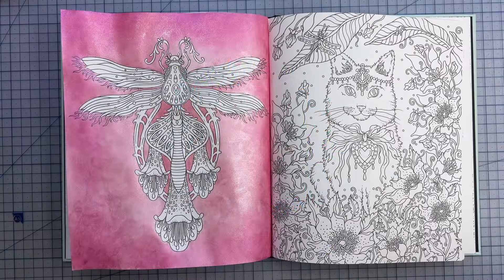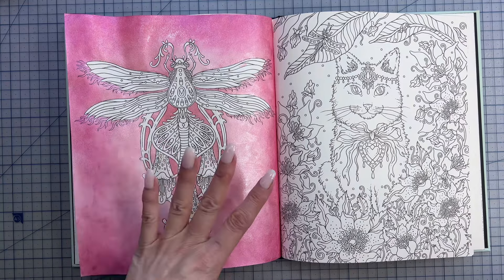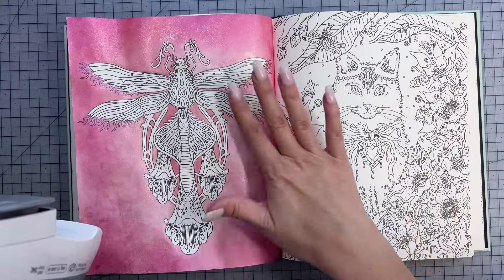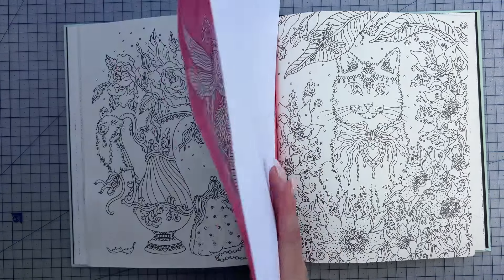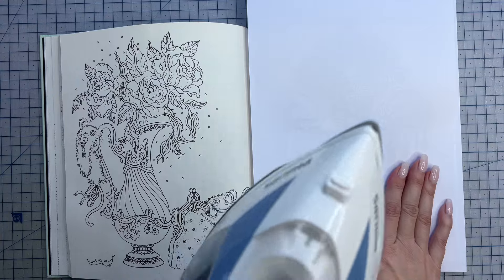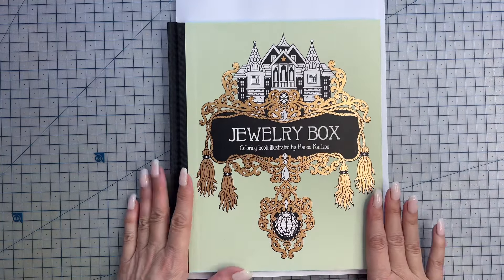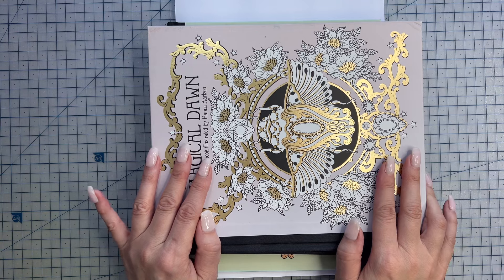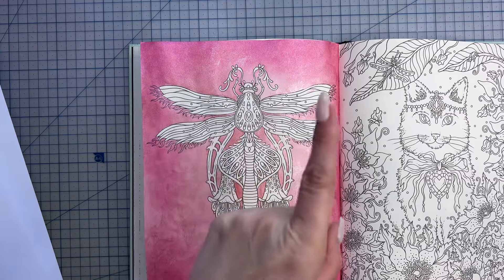How to Iron Your Colouring Book Pages | Adult Colouring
Hey guys, here is a quick guide to how I iron my adult colouring book pages after using water mediums on my page to smoothen out any buckling or warping of the paper.

🖤 SUPPORT:
The best way is to “like” 👍🏼 and share my videos and leave me a comment 💭. Thank you to everyone for your wonderful support.